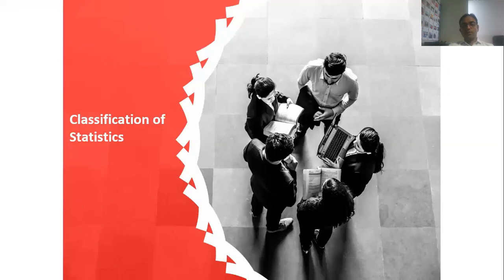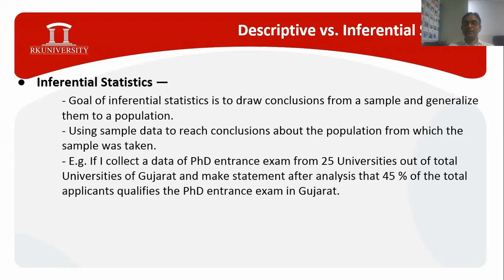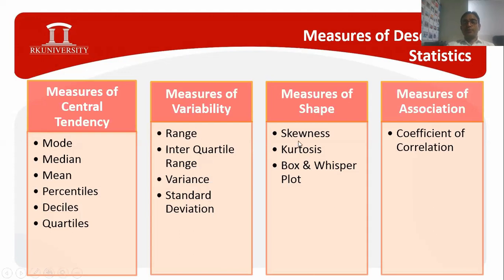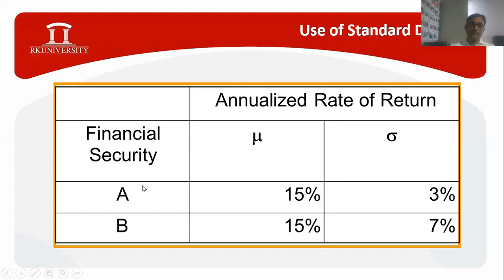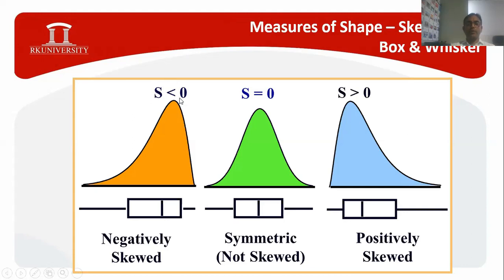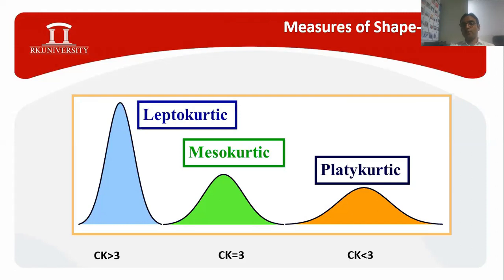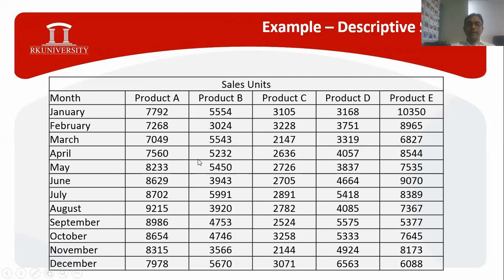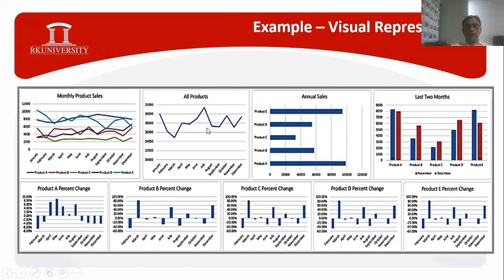Statistical Analysis for Research - Descriptive Statistics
In this video I have tried to explain the use of descriptive statistics in research.